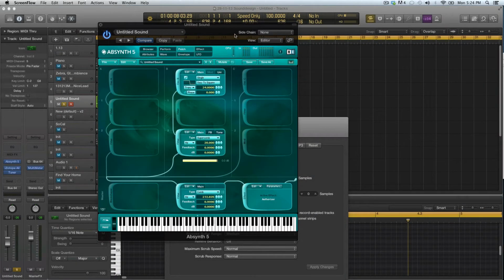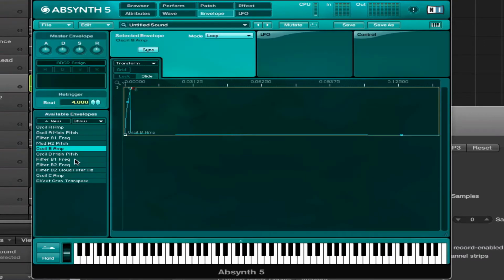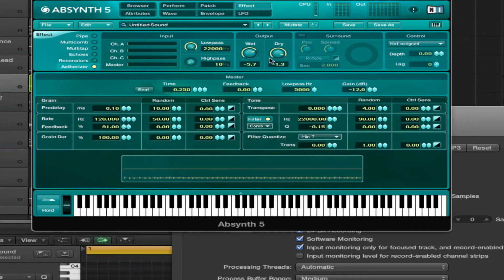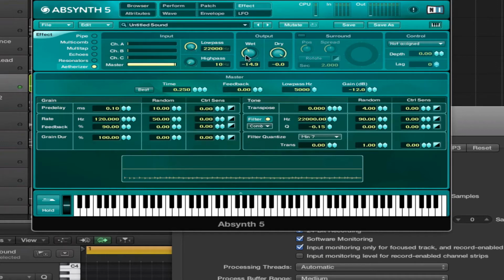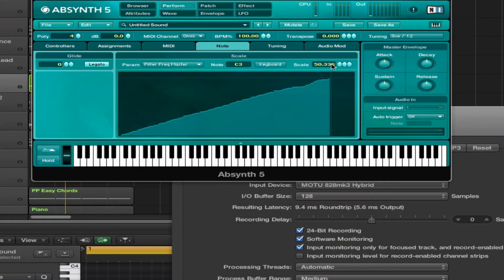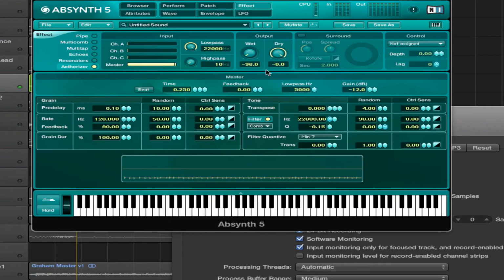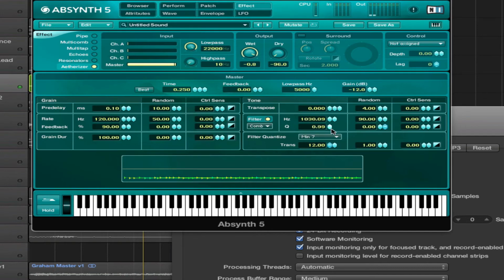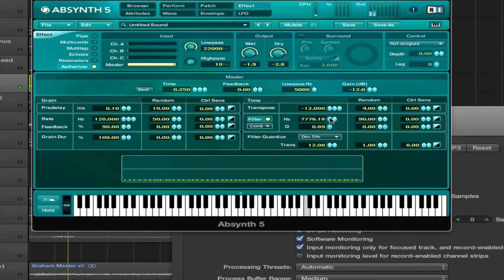Absynth 5 - Make Beautiful Feedback Melodies With Keyfollow - How To Tutorial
Absynth 5 has a lot of cool features hiding out somewhere in the interface, did you know about the key-scaling options for example?
There is a lot of cool stuff you can do with this!

If you start using feedback in Absynth 5 you definitely want to know about the key-scaling options, but let's start at the beginning! A comb-filter is a a filter that adds a delayed signal of it's input to itself. This creates a long decaying tone, also called feedback. We can control this newly made tone with other filters or with parameters on the comb-filter. In most cases you would modulate the cutoff frequency to get different pitches. Since we don't like a lot of work we might as well set up key-scaling for that filter cutoff!

This means that when you play on your keyboard higher notes will open the cutoff more, and lower notes will gradually close the cutoff. This means that we have higher sounds on the right of the keyboard and lower sounds on the left, just as we're used to!

Now you can start to make melodies and really experiment with the sound! A good idea is to use the Aetherizer effect and play around with the filter in there to get even more pleasing sounds! But what about the oscillators? Well,  you dont really need them! Just make sure you have a small sound, or a short bleep to start the feedback off with, this could be anything you like, try a hi-hat for example! Great results guarranteed! Enjoy!

-Jorgalad